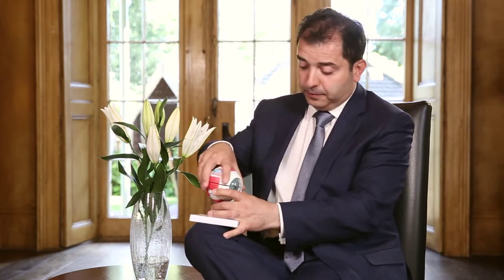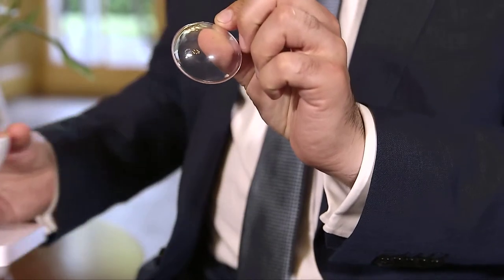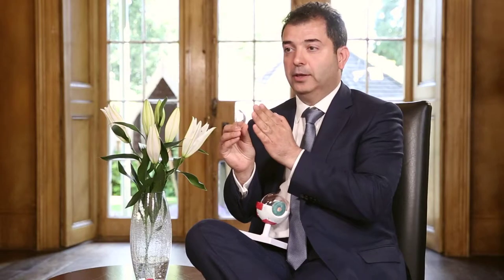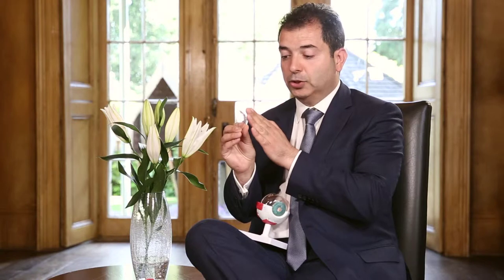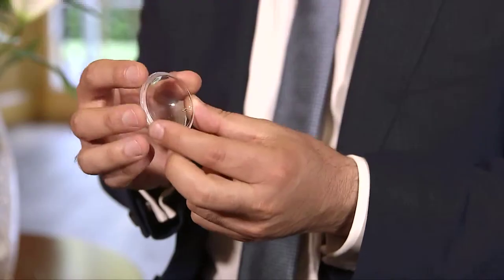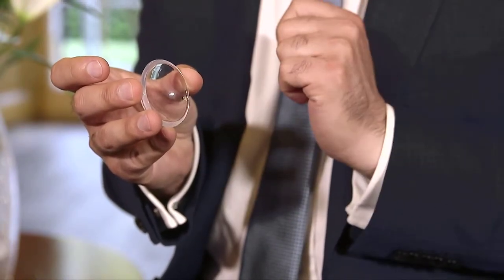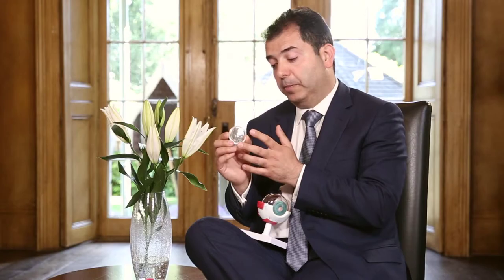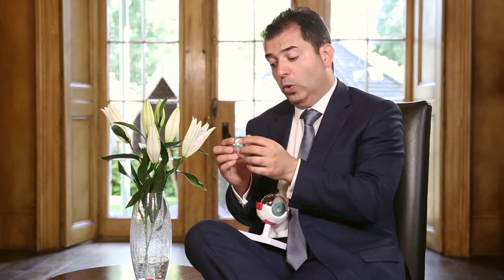What is a corneal transplant and when is a corneal transplant needed?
A cornea transplant is an operation to remove all or part of a damaged cornea and replace it with healthy donor tissue. In this video, Mr Samer Hamada describes, in detail, what a corneal transplant is and when this treatment may be necessary.